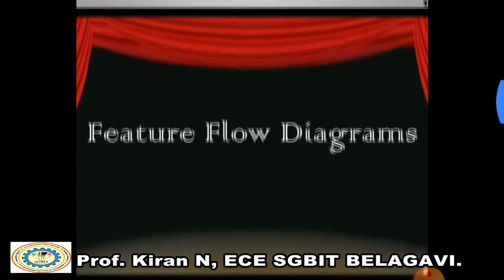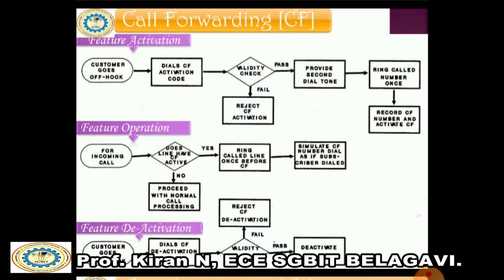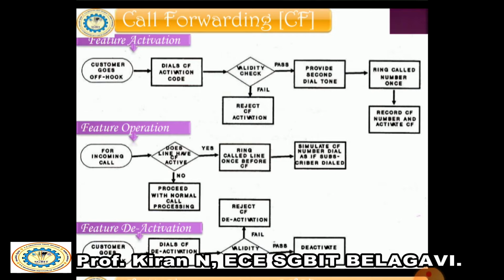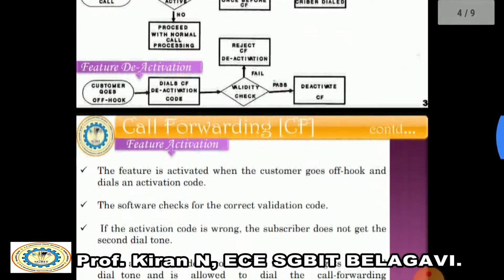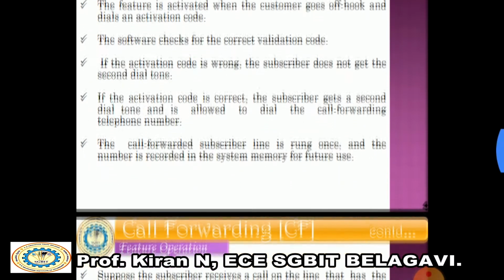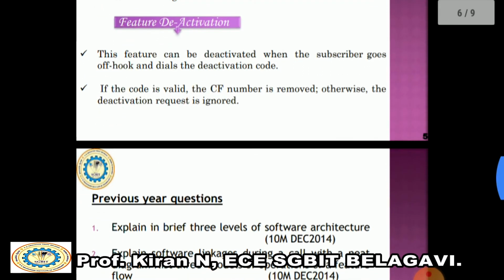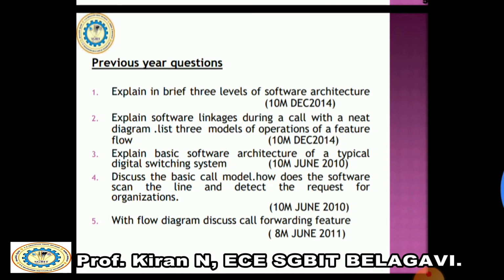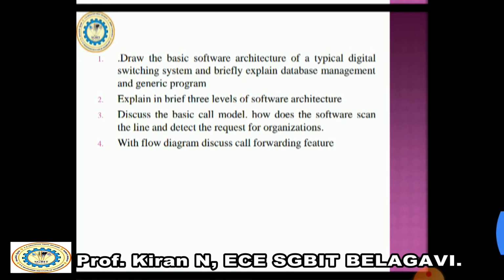DSS Feature flow diagram